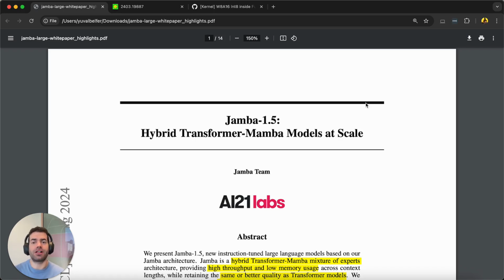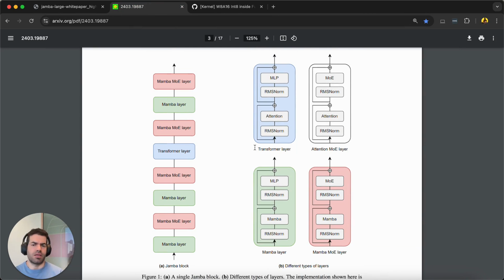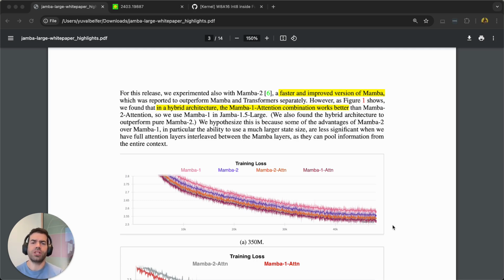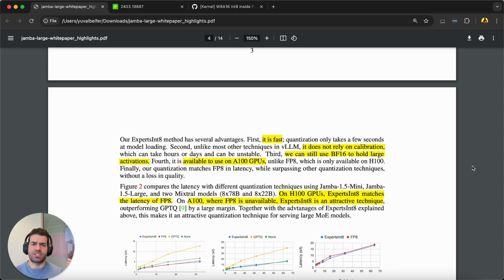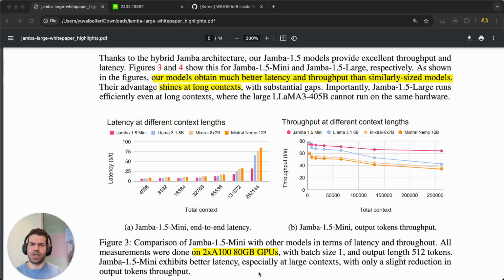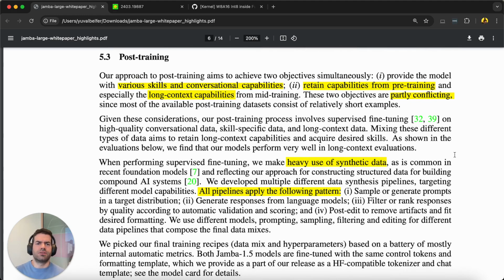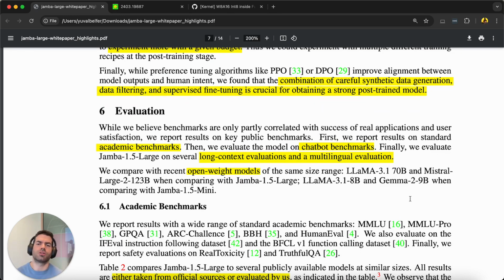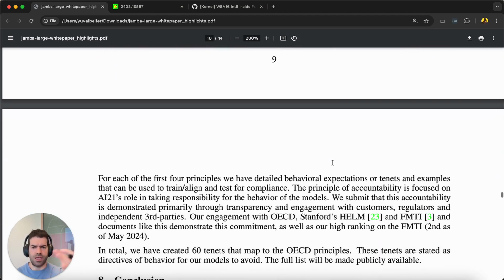Jamba-1.5: Hybrid Transformer-Mamba Models at Scale (White Paper Explained)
In this video, we’ll dive into the white paper that covers the details of our new open model family, Jamba 1.5, including the novel Transformer-Mamba architecture they’re built with, with a focus on its combination of Transformer, Mamba, and Mixture of Experts layers. We will also cover the new quantization technique, ExpertsInt8, which allowed for improved serving.
Join me as we break down the key concepts and benefits of these innovative models.